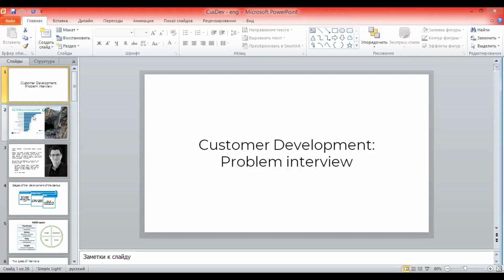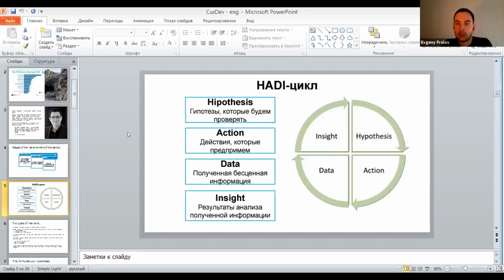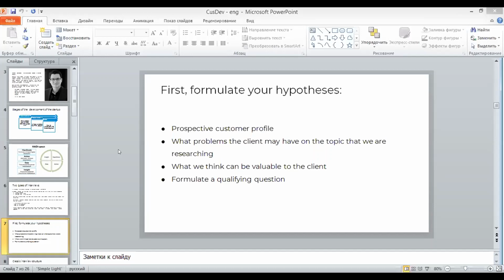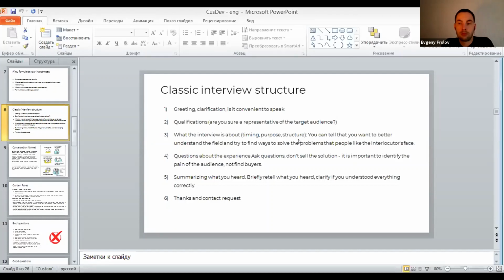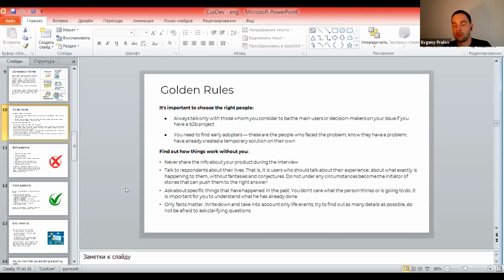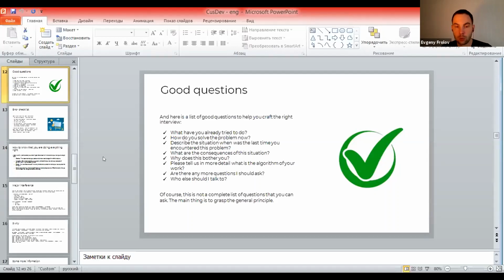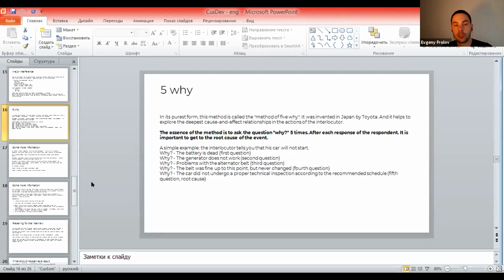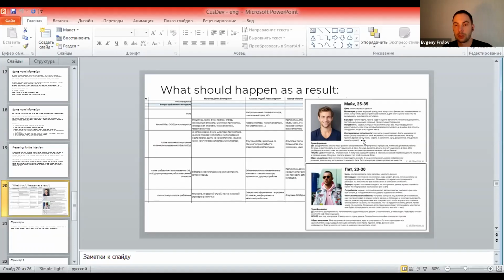Customer Development - Evgheny Frolov 01.10.2020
Customer development is a formal methodology for building startups and new corporate ventures. It is one of the three parts that make up a lean startup (business model design, customer development, agile engineering).